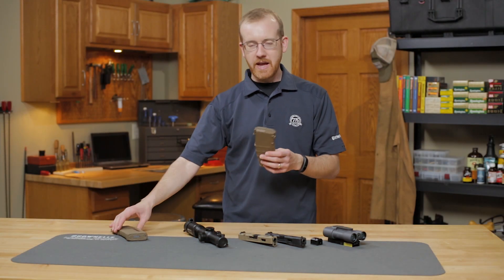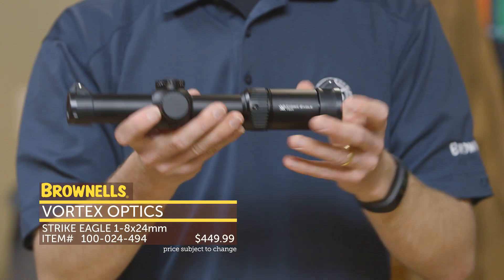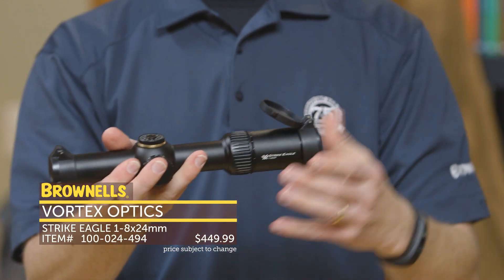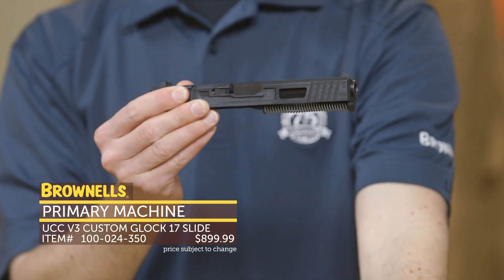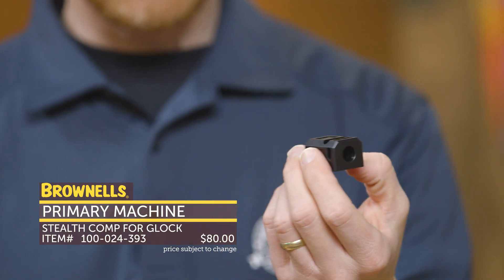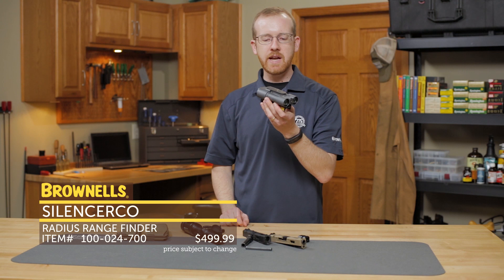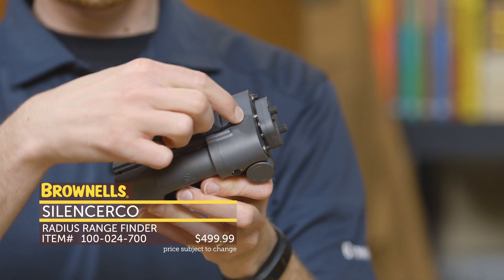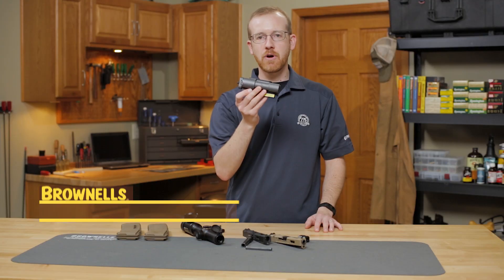New Firearms Products 5-25-17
Product manager Paul Levy goes over some of the new products for the week, including:
AR-15 PMAG Gen M3 Magazine 30-rd Polymer Medium Coyote Tan 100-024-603

Strike Eagle Rifle Scope 1-8x24mm AR-BDC2 Reticle Black 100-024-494

UCC V3 Custom Glock 19 Slide RMR Coyote Tan 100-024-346

Stealth Comp for Glock 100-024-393

Radius Rail Mounted Rangefinder 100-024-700